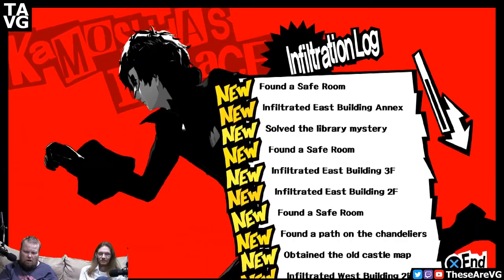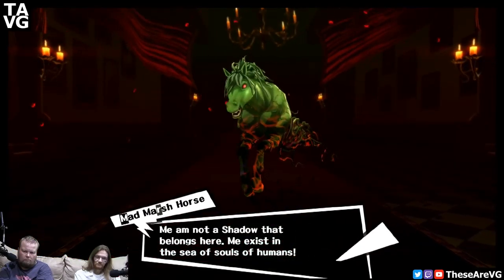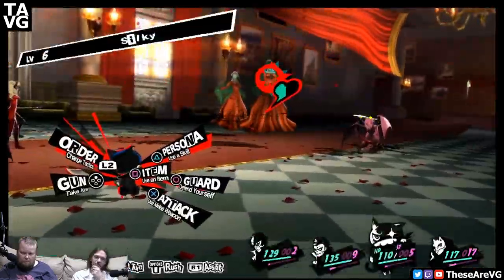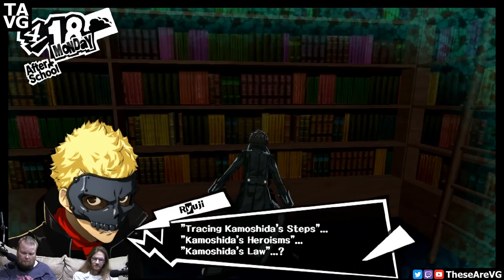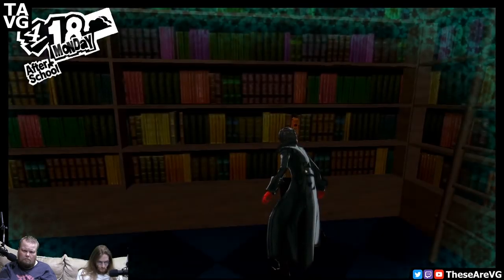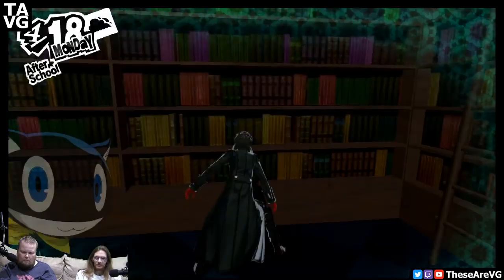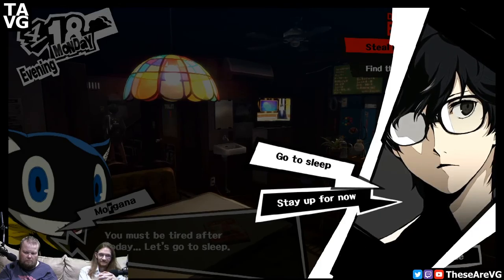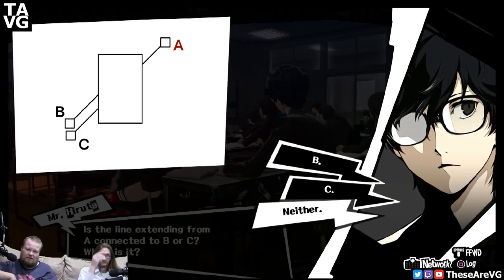The Dewey Decimal System ~ Persona 5 pt 15 ~ TAVG Live Stream Highlights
Take a look, it's in a book ...